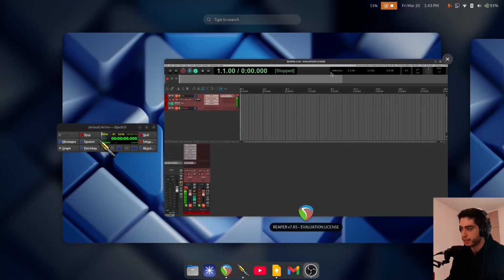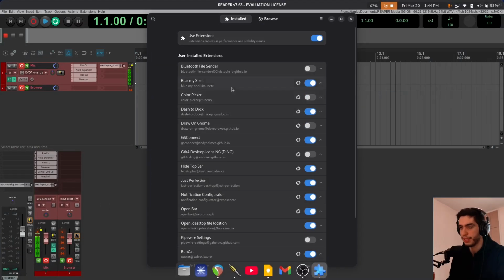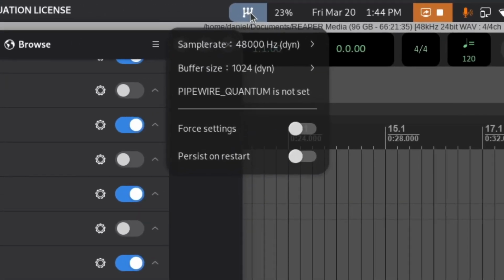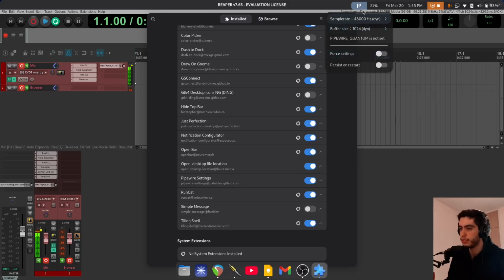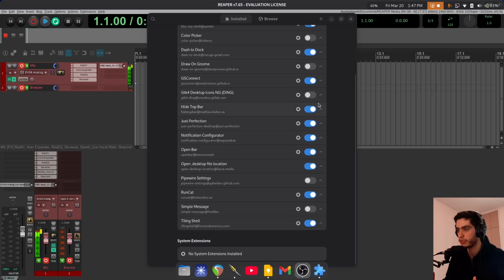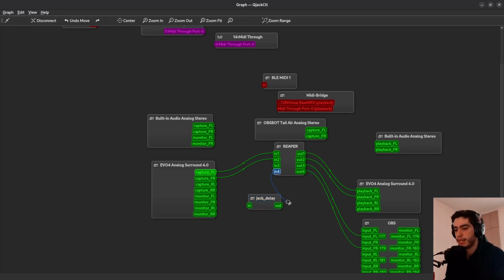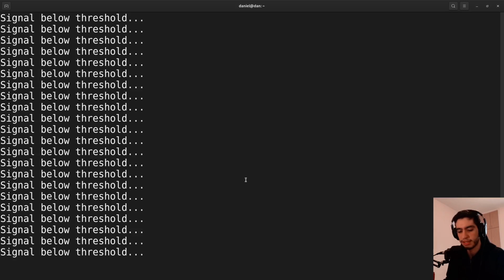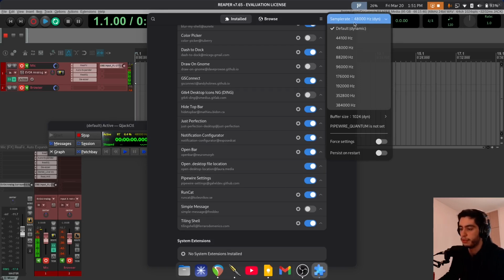How to change Pipewire settings on GNOME Linux